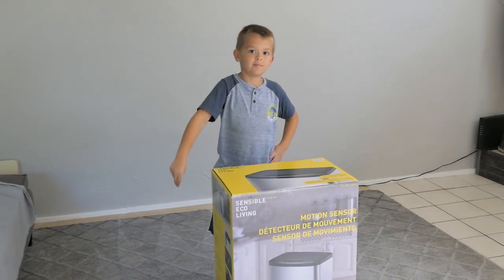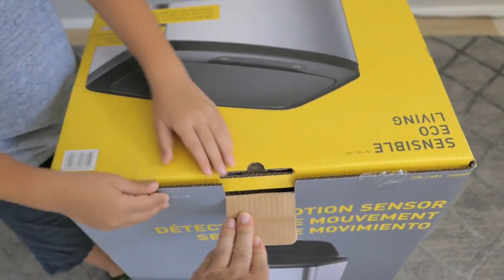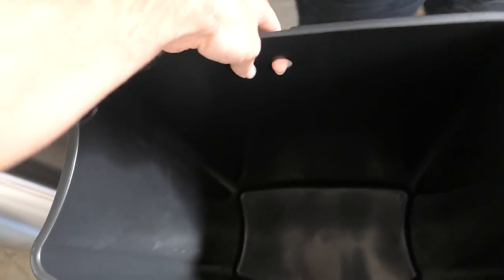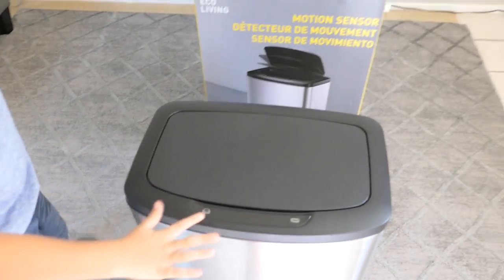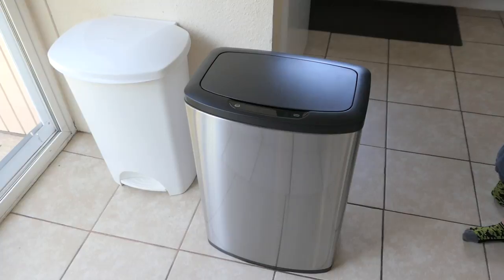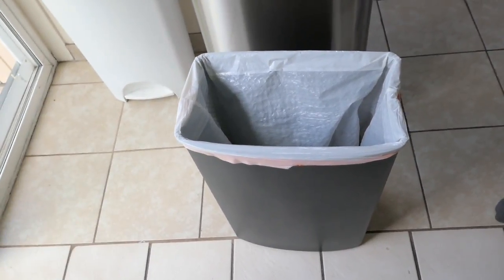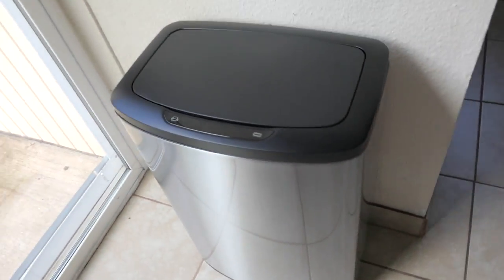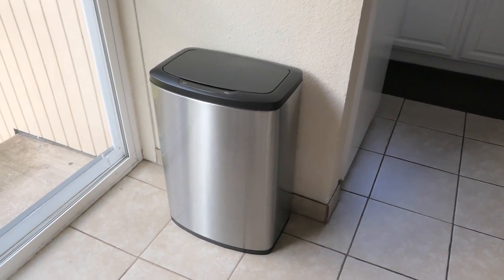Automatic Trash Can - Motion Sensor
This 13-Gallon touch free trash can is a perfect trash container. With its intelligent capabilities and sophisticated design, this garbage can makes an ideal upgrade for any kitchen decor. With the equipped infrared technology, this kitchen binhelps keep cooking and dining areas clean and smelling fresh. 6" above the infrared panel, the lid will open automatically Press the manual button OPEN on the control panel, the lid will open all the time, press CLOSE, then it will close.